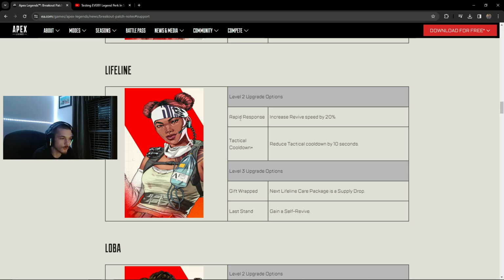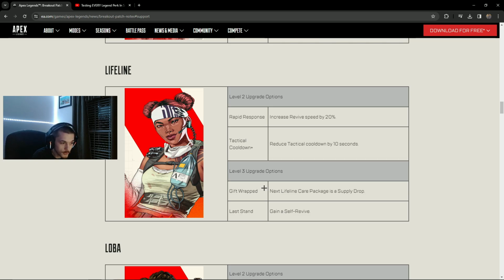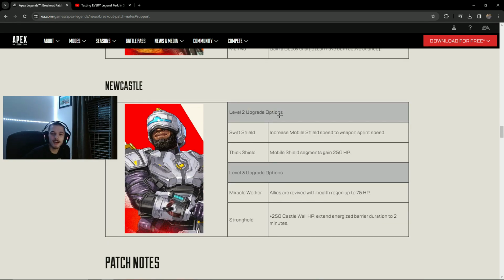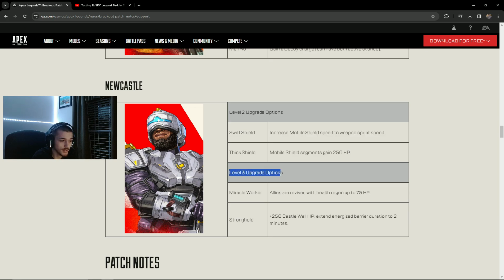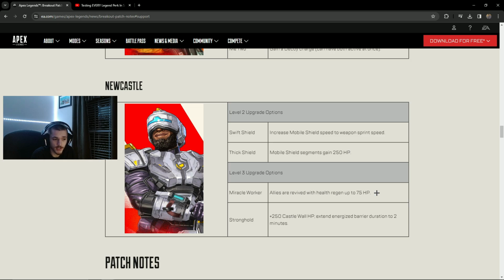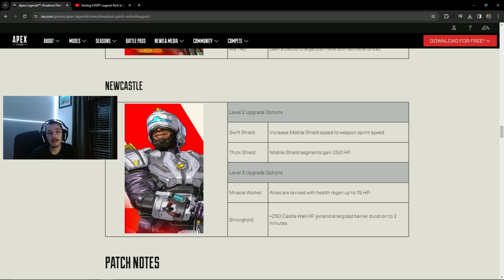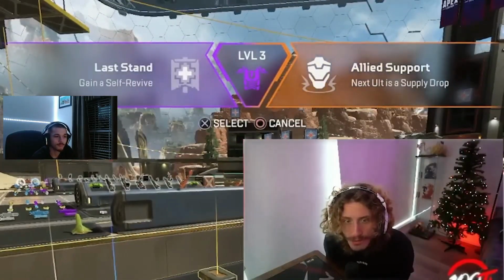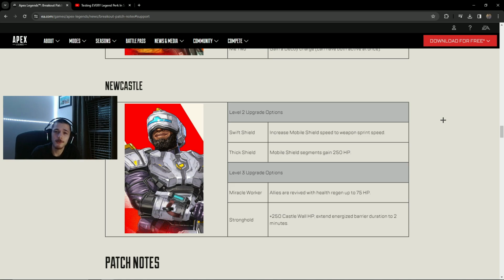REVIVE META IS HERE! Lifeline + NewCastle BUFFS (Season 20 Apex Legends)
Yo REVIVE META IS BACKKKK!
let me know what content you want to see next!

-CHAPTERS:
0:00 Intro
0:18 Lifeline
3:18 NewCastle
7:30 Firing Range Abilities
9:40 Outro